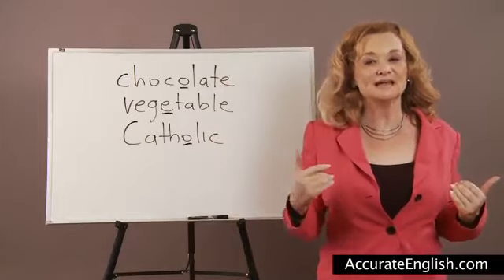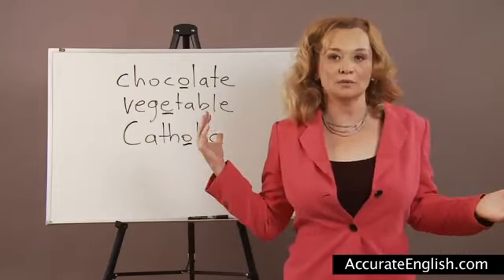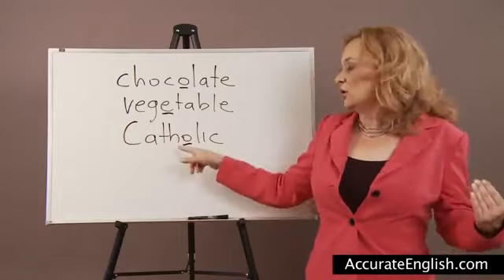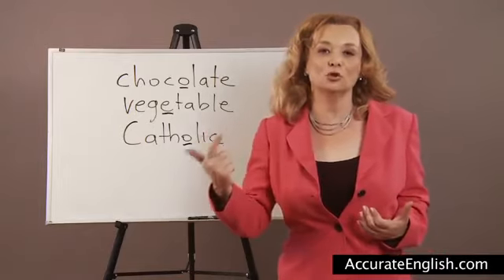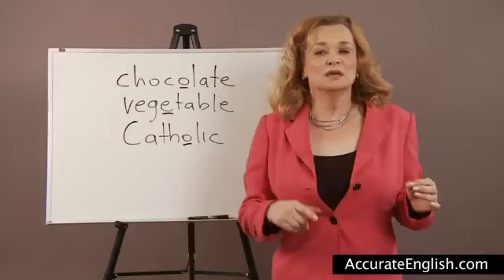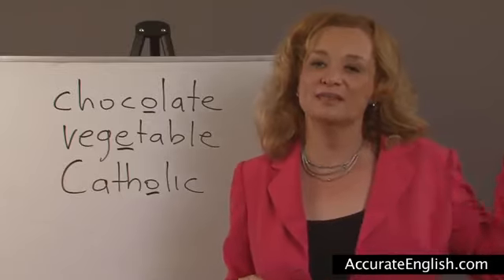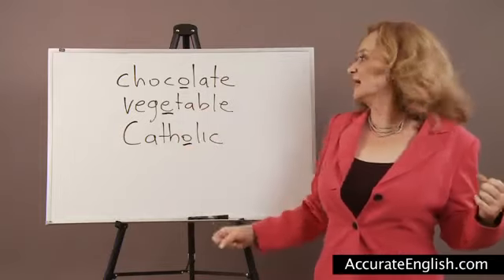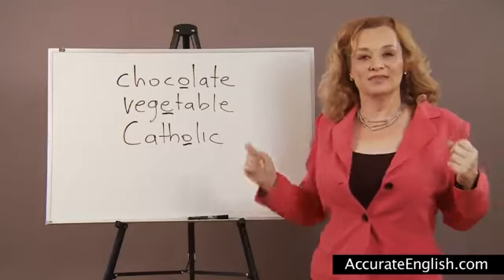correct pronunciation of difficult words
Difficult English Words